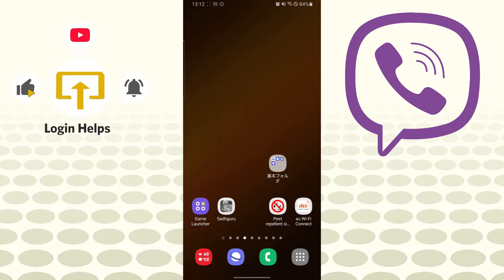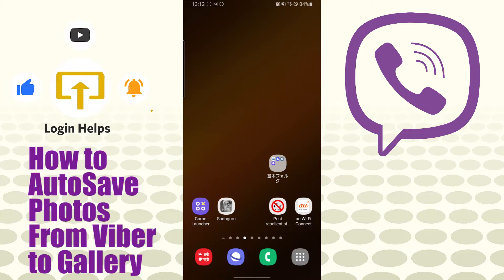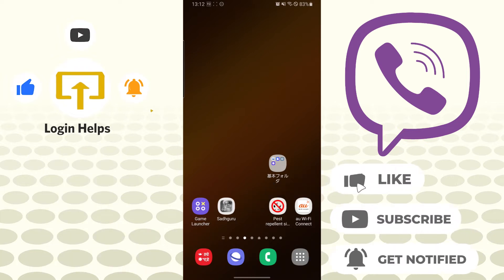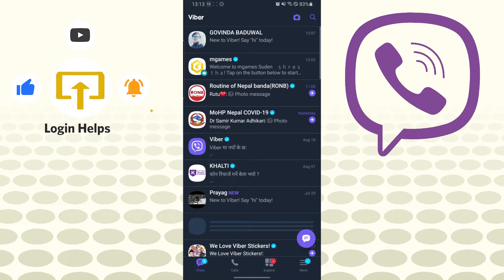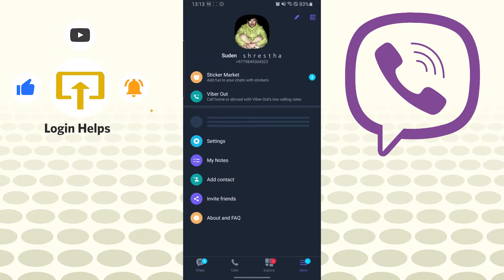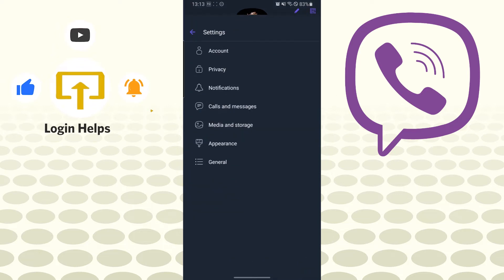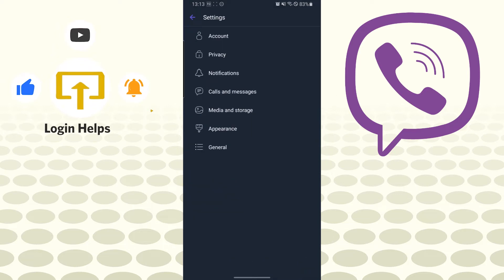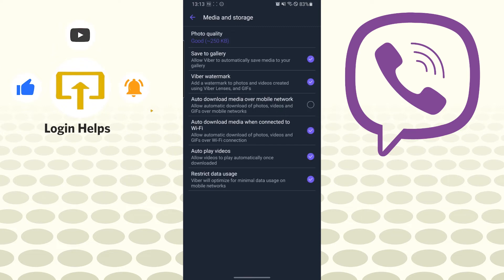Viber: How to Save Viber Photos | Download Viber Photos in Phone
Do you want to learn how to save Viber photos on your phone? In this tutorial, we'll show you how to download Viber photos from your chat history and save them on your phone. We'll guide you through the process step by step, so you can easily retrieve and store your favorite Viber photos. We'll also share some tips and tricks on how to manage your Viber photos and keep them organized. Follow along with us and start downloading your Viber photos today!